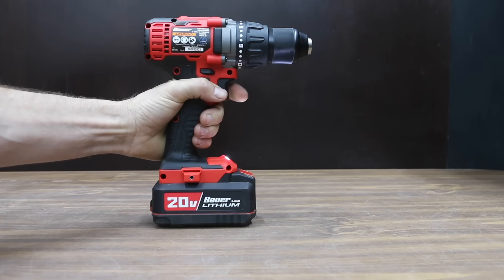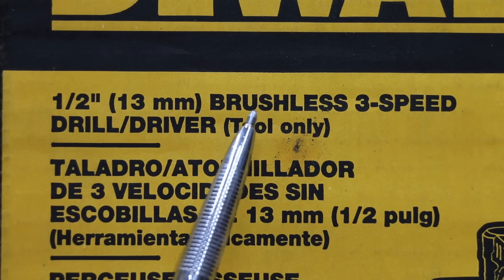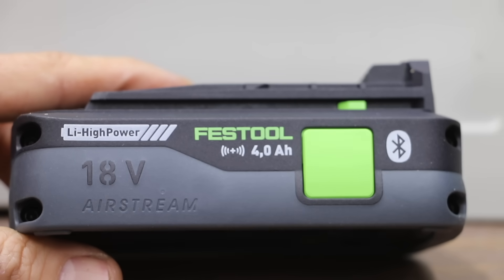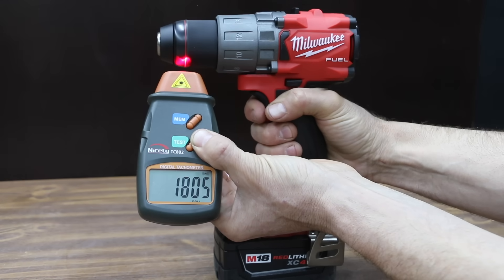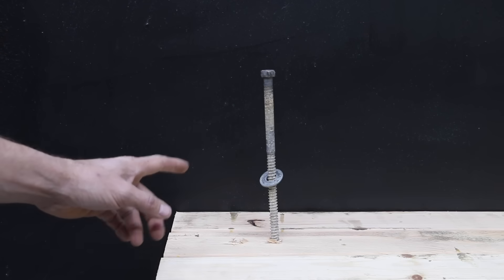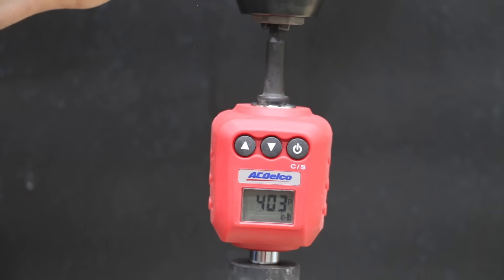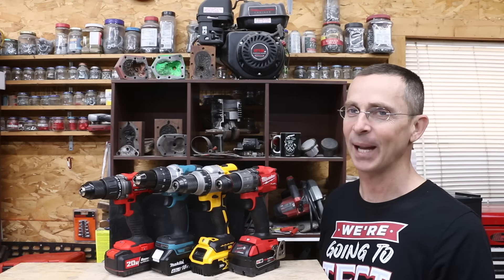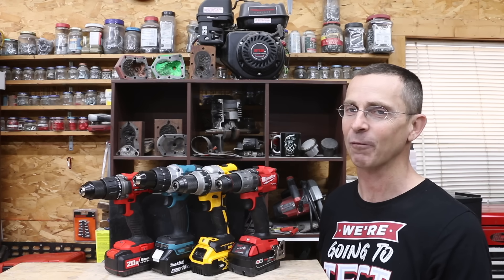Best Drill (BATTERY POWERED)? Milwaukee vs Dewalt, Makita, Bosch, Festool, Ryobi, Bauer, Ridgid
DRILLS TESTED: Milwaukee, DeWalt, Makita, Bosch, Festool, Ridgid, Bauer, Ryobi. Drills tested for speed under load, maximum torque, clutch performance, maximum RPM, noise, and endurance under a constant load. I always purchase all of the products tested to ensure unbiased test results. So, thanks for supporting the channel!

Tools used for testing drills:
Torque Adapter
Laser Tachometer
Sound Meter